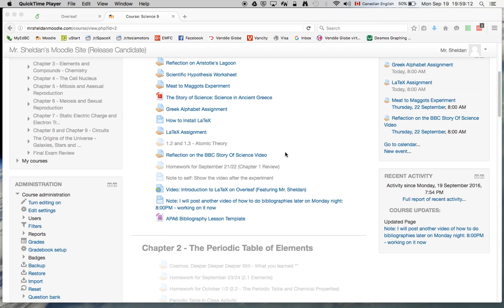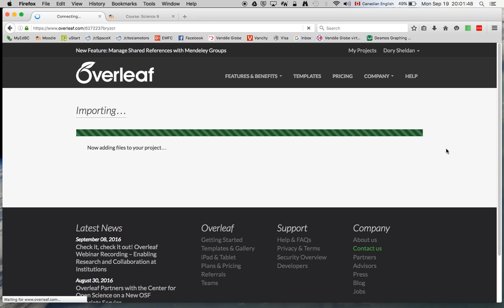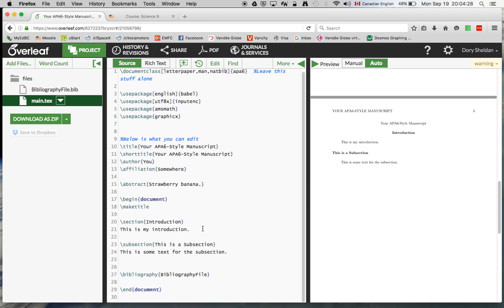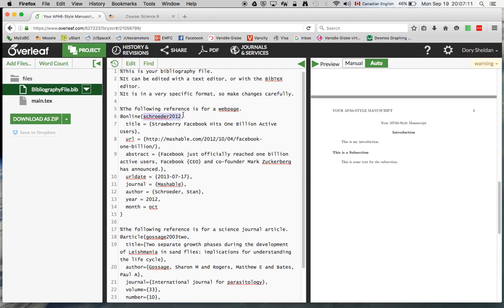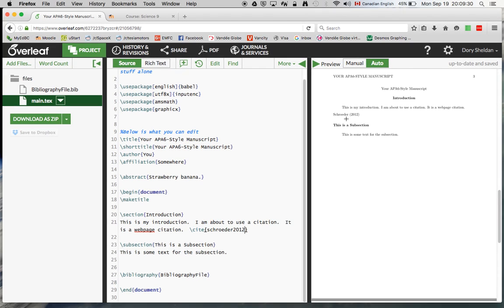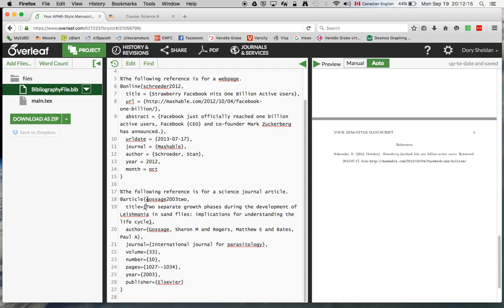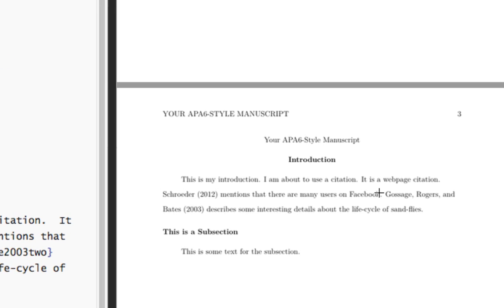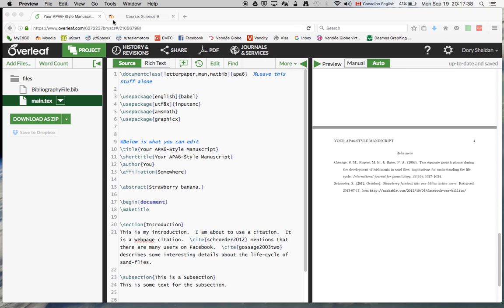Overleaf LaTeX APA6 Bibliography Tutorial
This is a description of how to use LaTeX on Overleaf to create APA6 style citations.